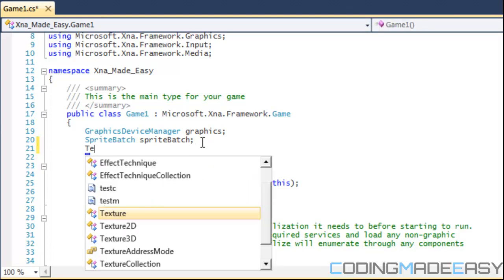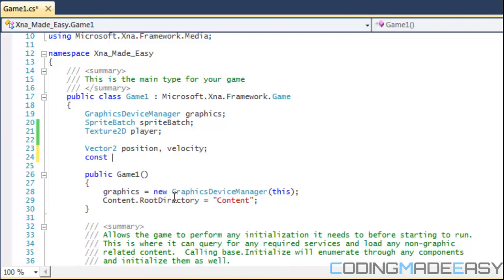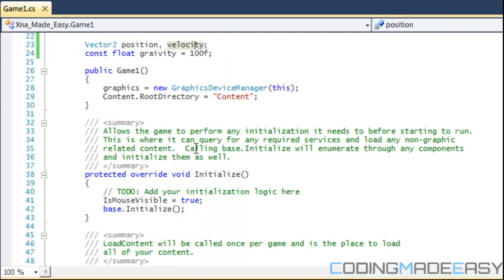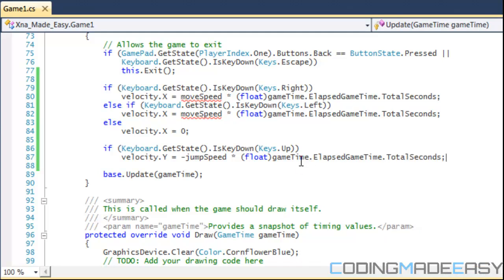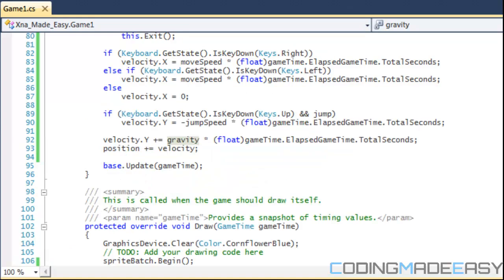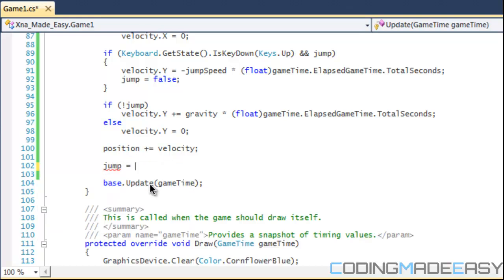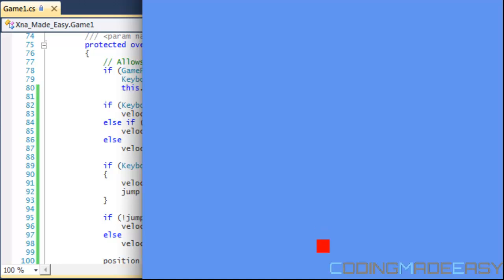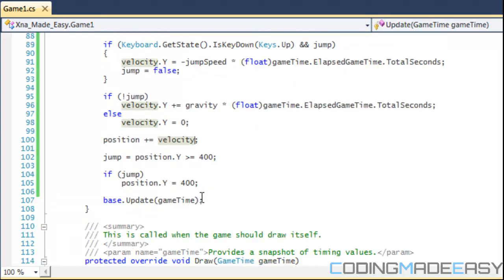C# Xna Made Easy Tutorial 39 - Gravity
This video will show you the common way on how gravity is implemented in 2d space. Hope you enjoy :)